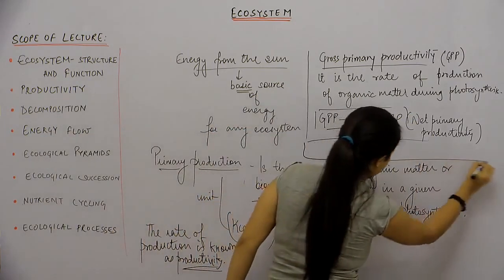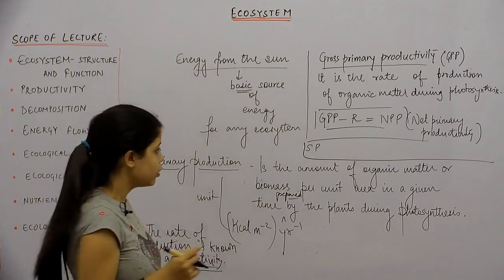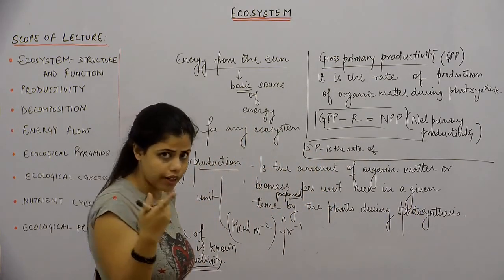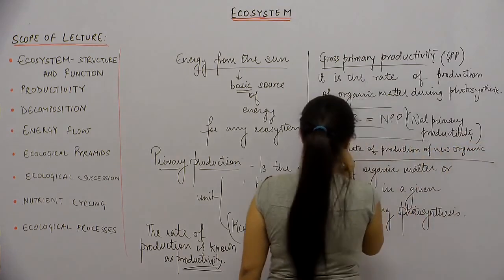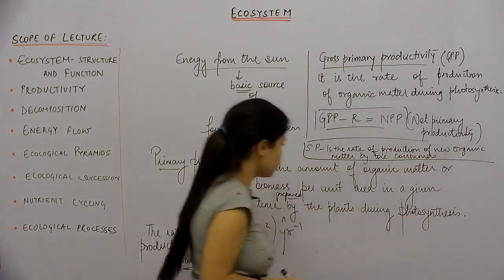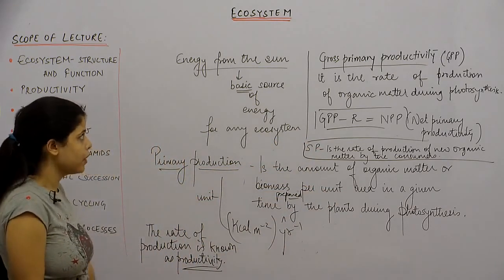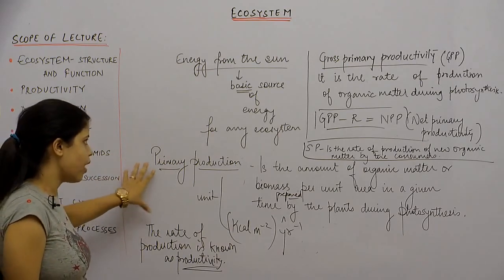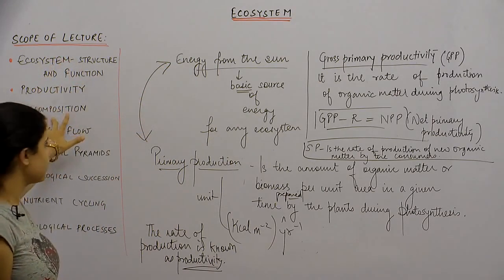Botany - XII || Ecosystem - Part2 || Productivity || Rishika Revo || Hindi